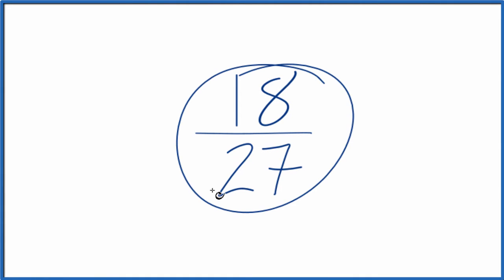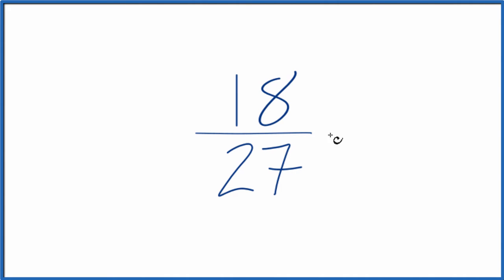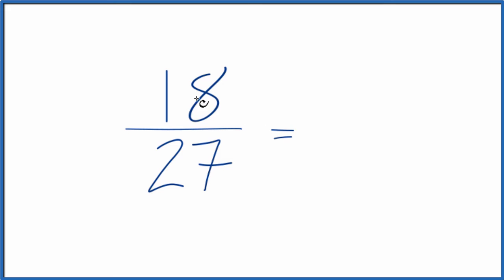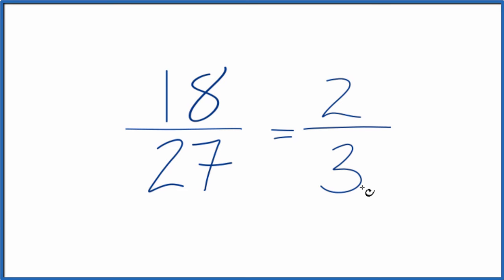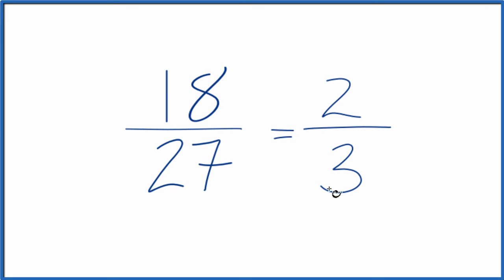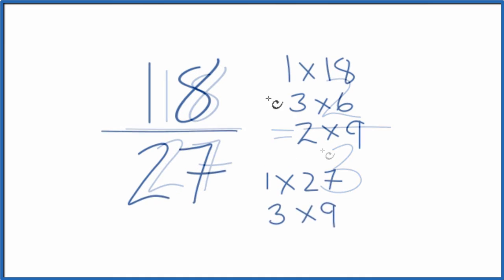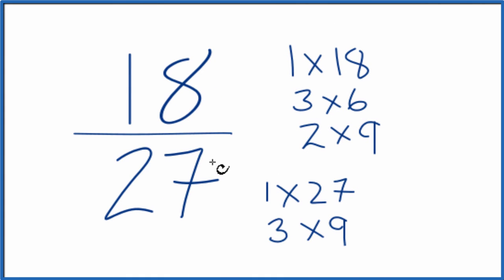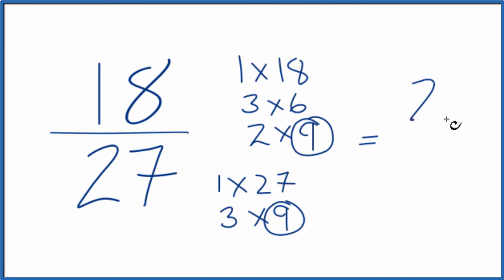How to Simplify the Fraction 18/27